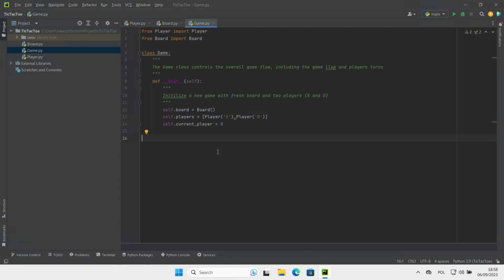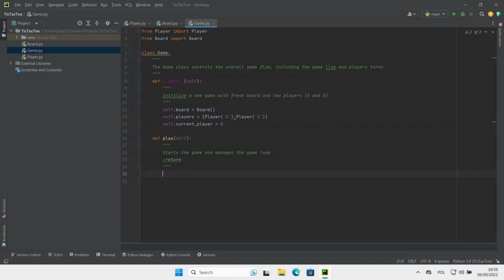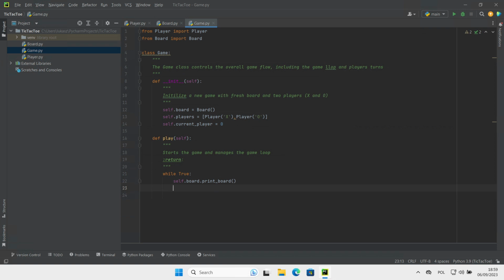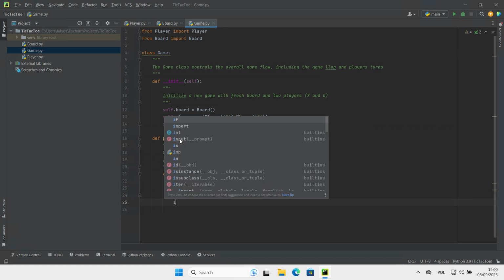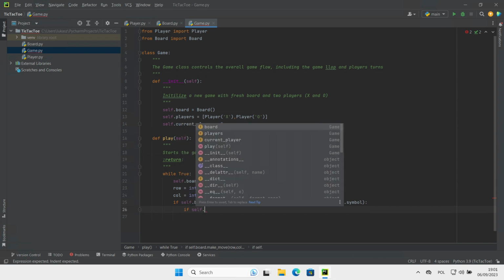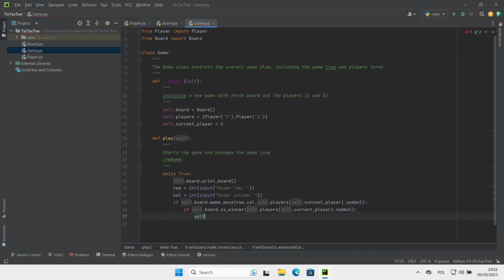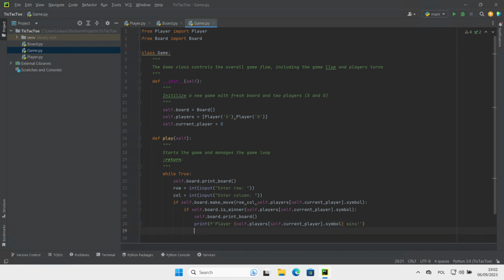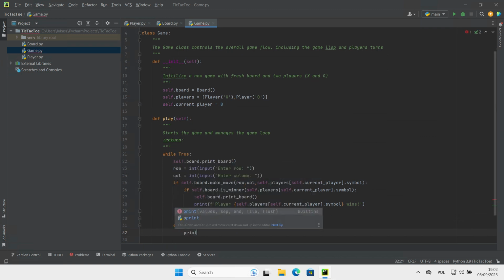Python Programming Course: Building Tic Tac Toe Game -Part VII